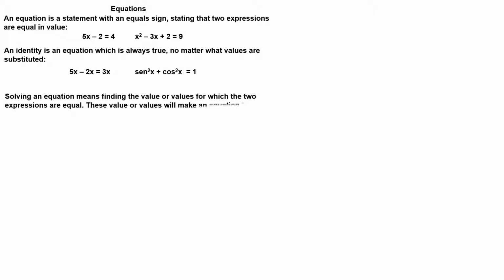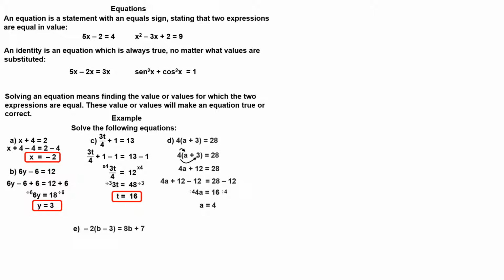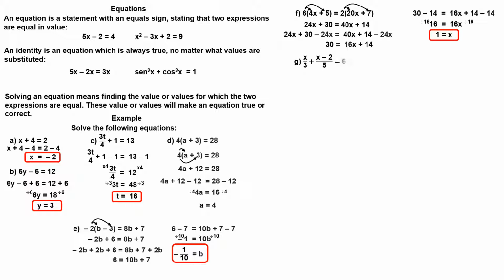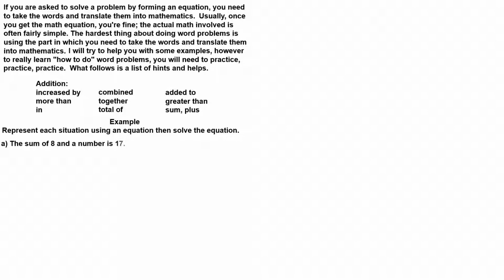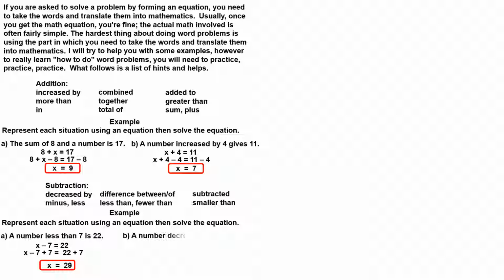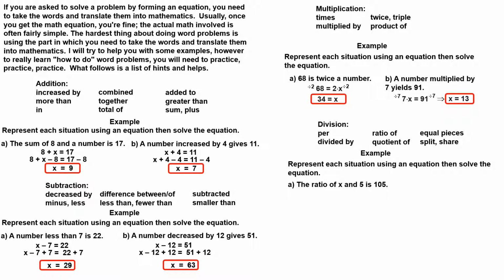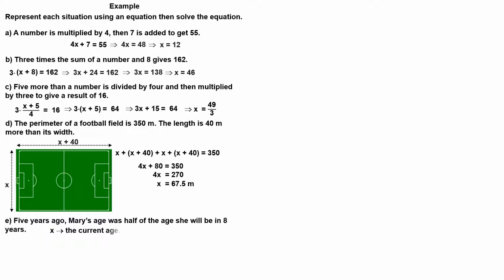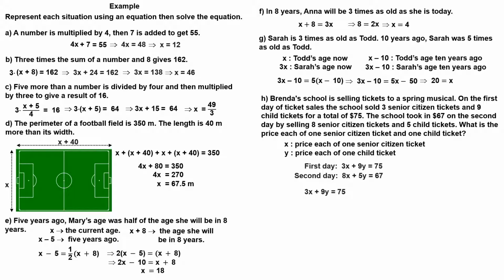Linear Equations Word Problems - Step-by-Step Solutions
Learn how to solve word problems using linear equations!
In this lesson, we’ll review what linear equations are, how to solve them, and then practice with real exam-style problems. You’ll see how to translate word problems into equations and solve them step by step. Perfect for GCSE, IGCSE, and anyone preparing for math exams.
👉 Try each problem yourself first, then follow along with the detailed worked solutions!